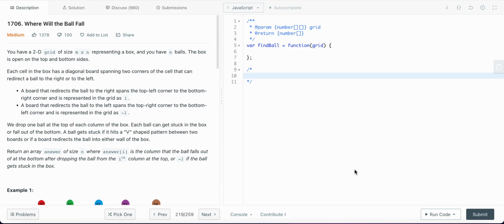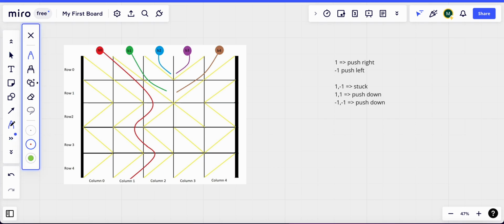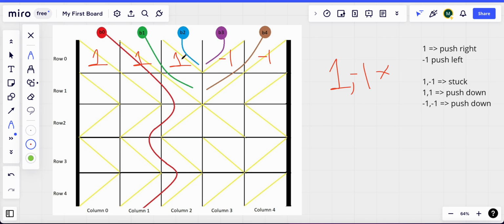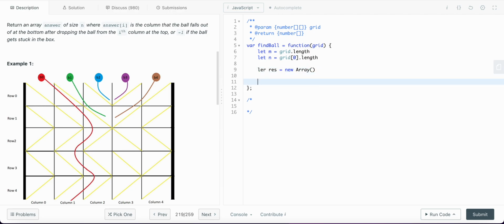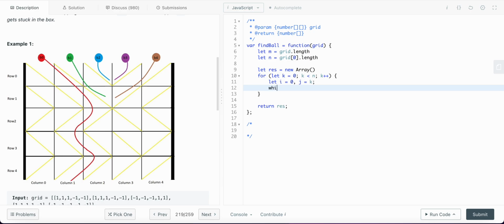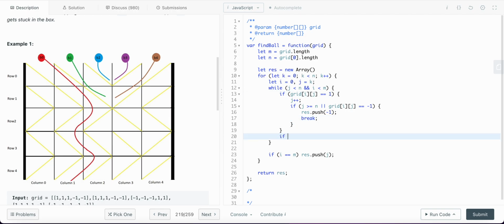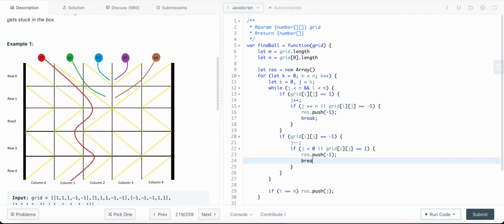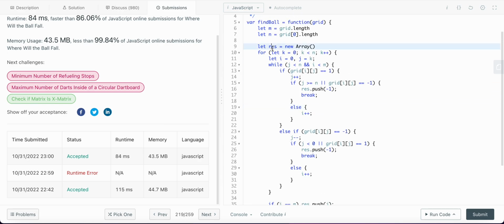1706. Where Will the Ball Fall | JavaScript | LeetCode Daily Challenge | Matrix | Medium difficulty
I have solved the LeetCode Daily Challenge medium difficulty problem 1706. Where will the ball fall? I have explained the thought process and the logic behind the solution in detail. It is a very detailed and easy solution.